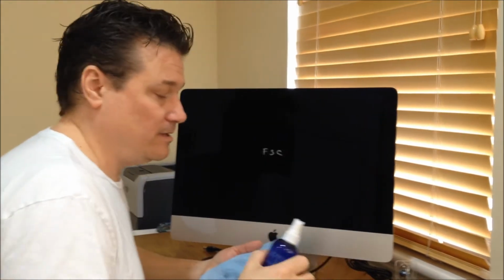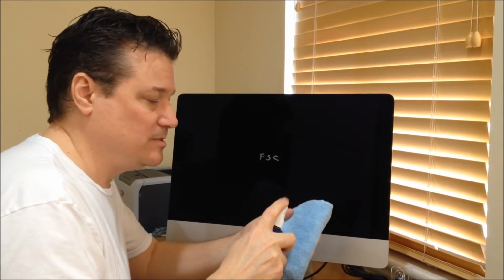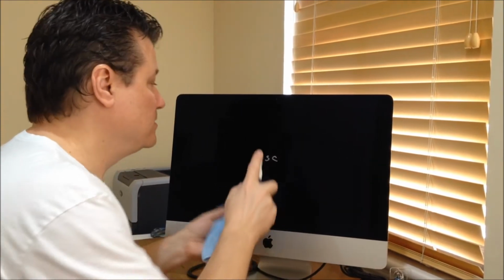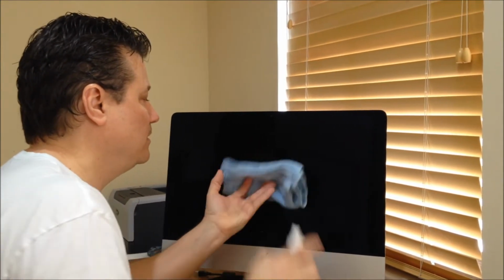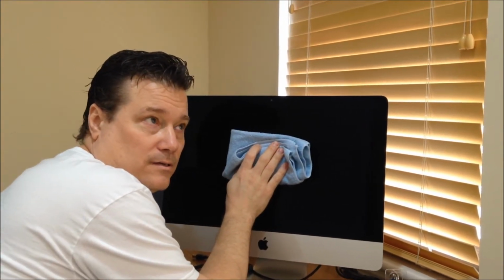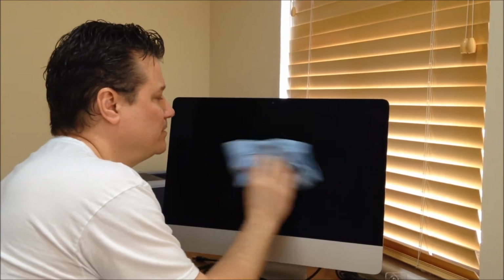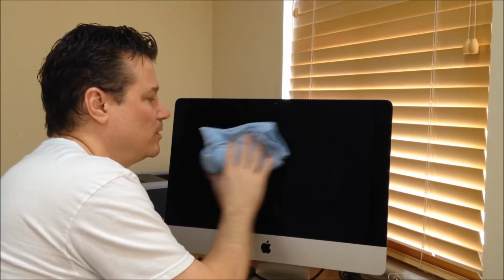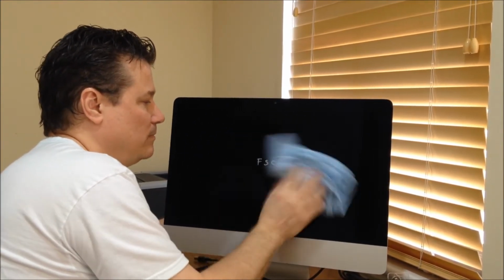Permanent Marker on iMac Flat Screen Clean™FlatScreenCleaner TouchScreenCleaner Screen Cleaner Kit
Find it a PAIN to Clean Your Devices Properly?

RESTORE the Clarity You Seek w/ Our AWARD-WINNING, NON-TOXIC Spray!

Instantly Removes Food Stains, Creams, Permanent Marker, and More.

Smudgeless Screens Are Just a Spray and a Wipe Away.

Featured on DIY Network & As Seen on TV.

You only need ONE cleaner to get the job done.

Flat Screen Clean™

Now Sold On Amazon

We only use All-Natural ingredients

Mission Statement:

Our mission is to bring customers a safe and simple all-in-one flat and touch screen cleaning product at a low cost.  With new technology emerging every day, Flat Screen Clean™ offers an environmentally friendly, non-toxic, anti-static, and streak-free product to satisfy customer’s needs to keep their flat and touch screen devices clean.  We made our product as simple as 1-2-3 and provide the customer with the tools needed to ensure satisfaction.

Vision Statement:

At Rugani & Rugani LLC, our vision is to be seen by our customers as the leading-edge flat and touch screen cleaning product.  Our vision is supported by four principles that provide the foundation for our product: Environmentally Friendly, Non-Toxic, Consumer Health and Children's Environmental Health.  Children are more vulnerable in regards to the environment; with this in mind, our product is focused on both the child's environmental health and the environment itself.

Product Information:

Buy an 8oz bottle of Flat Screen Clean™ at $19.95 + Shipping & Handling and get a FREE 16"x16" Super Blue Microfiber Towel™ (16"x16" Super Blue Microfiber Towel™ retail value $5.95).

Buy a 4oz bottle of Flat Screen Clean™ at $14.95 + Shipping & Handling and get a FREE 16"x16" Super Blue Microfiber Towel™ (16"x16" Super Blue Microfiber Towel™ retail value $5.95).

16"x16" Super Blue Microfiber Towel™ $5.95 + Shipping & Handling

Vincent Rugani
President / CEO / Founder
Rugani & Rugani LLC